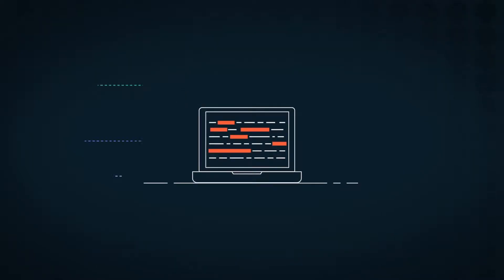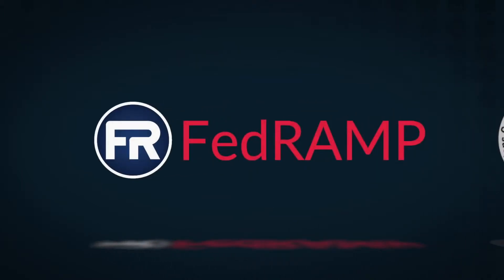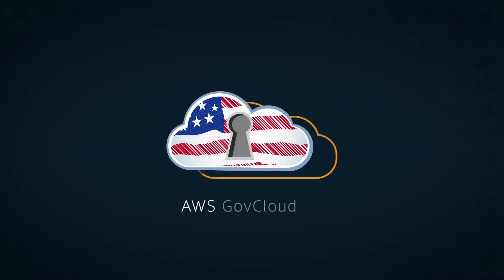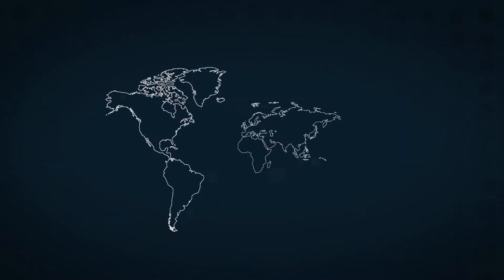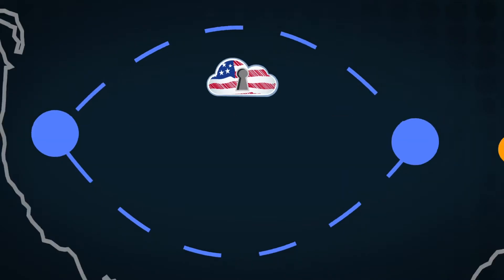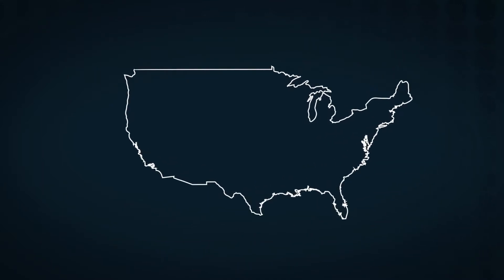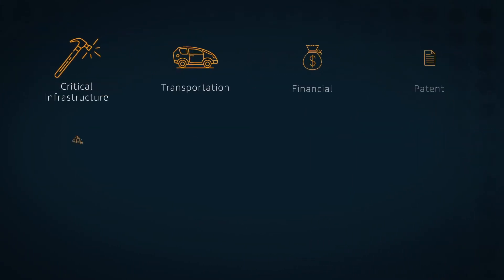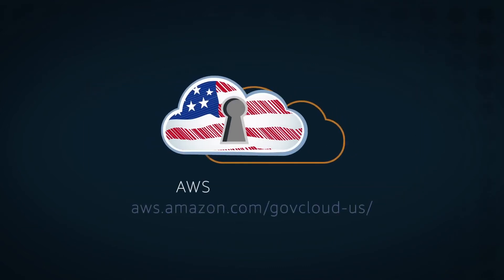Introduction to AWS GovCloud (US) Regions | AWS Public Sector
AWS GovCloud (US) Regions are AWS’ isolated infrastructure and services designed to host sensitive data, regulated workloads, and address the most stringent U.S. government security and compliance requirements.

AWS GovCloud (US) Regions give U.S. government customers and U.S. regulated commercial companies the flexibility to architect cloud solutions that comply with: Federal Risk and Authorization Management Program (FedRAMP) High baselines, International Traffic in Arms Regulations (ITAR), Department of Defense Cloud (DoD) Computing Security Requirements Guide (SRG) for Impact Levels 2/4/5, Criminal Justice Information Systems (CJIS), and other compliance regimes. From Personally Identifiable Information (PII), sensitive patient medical records, and financial data to law enforcement data, export controlled data and other forms of Controlled Unclassified Information (CUI), AWS GovCloud (US) Regions can help customers address compliance at every stage of their cloud journey.

- Meet compliance mandates: AWS GovCloud (US) enables customers to adhere to ITAR regulations, the FedRAMP requirements, Defense Federal Acquisition Regulation Supplement (DFARS), DoD (SRG) Impact Levels 2 and 4 and 5, and several other security and compliance requirements.
- Safeguard sensitive data: Protect sensitive unclassified data files with server-side encryption in Amazon S3. Store and manage security keys yourself with AWS CloudHSM or use our one-click AWS Key Management Service (AWS KMS).
- Strengthen identity management: Limit access to sensitive data by individual, time, and location and restrict which API calls users are able to make with identity federation, easy key rotation, and other powerful access control testing tools that are available.
- Improve cloud visibility: Audit access and use of sensitive data with your keys in AWS CloudTrail, our API logging service, managed and operated by U.S. citizens.
- Protect accounts and workloads: Secure your AWS accounts and workloads with continuous security monitoring using Amazon GuardDuty. Amazon GuardDuty monitors for malicious or unauthorized behavior, such as unusual API calls or potentially unauthorized deployments, that may indicate a possible account compromise.

Welcome to our TBT series where we feature legacy videos from the AWS Public Sector. Catch us every Thursday for throwback content! 🗓🔂